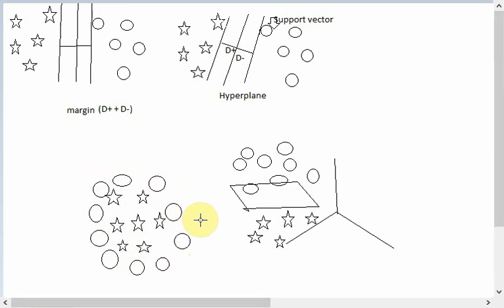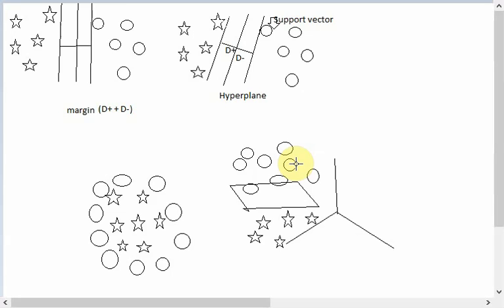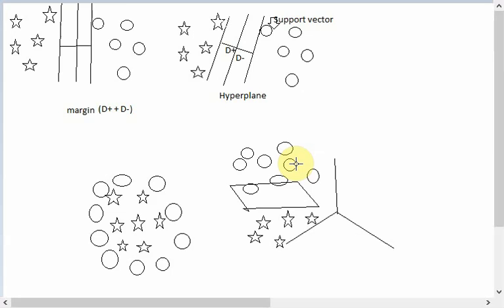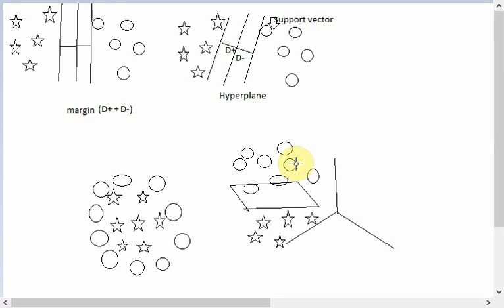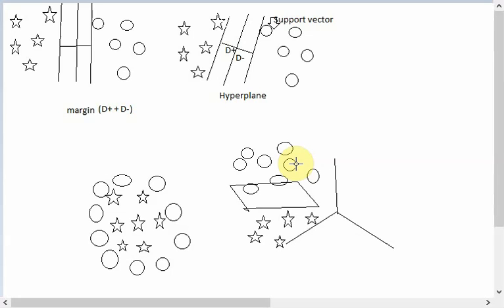SVM(SUPPORT VECTOR MACHINE) 4